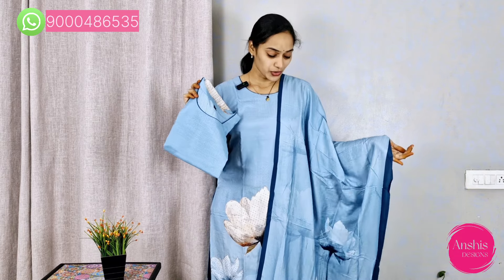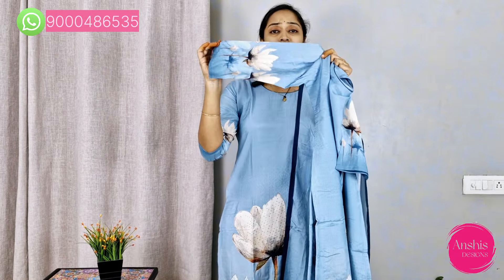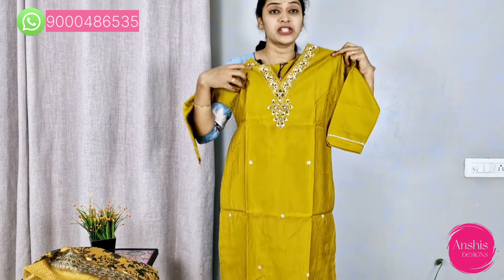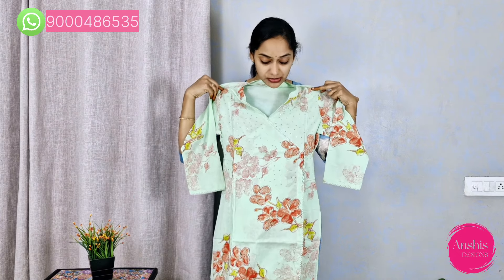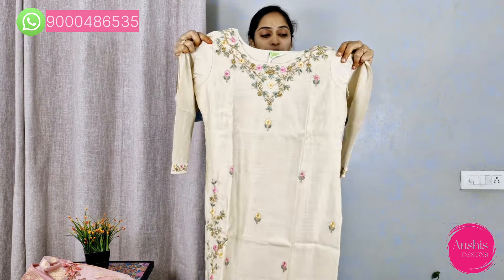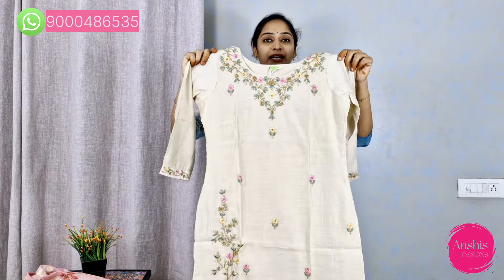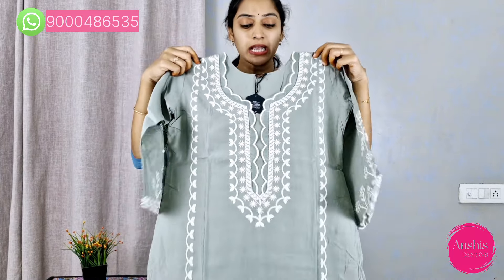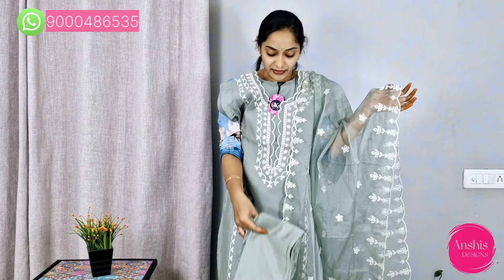Latest kurti Sets Collection || To order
Welcome to Anshis Designs

3 piece Kurti Sets
Top, Bottom & Dupatta set

Due to different phone resolutions there may be slight colour variations in picture

No Return No Exchange No COD
opening video compulsory